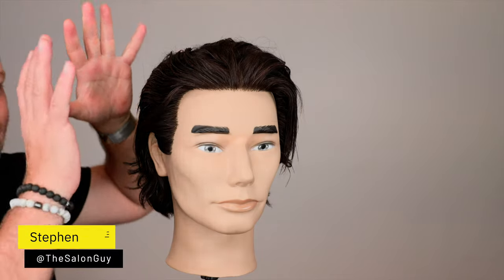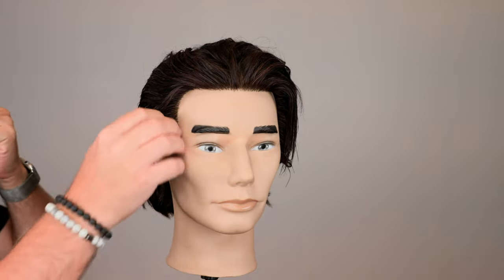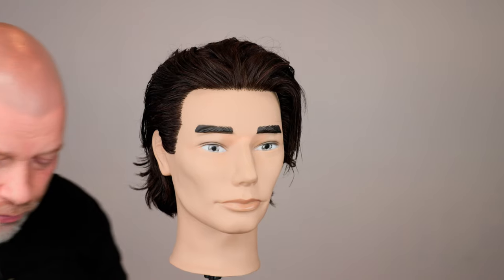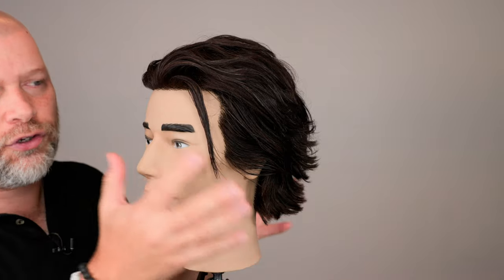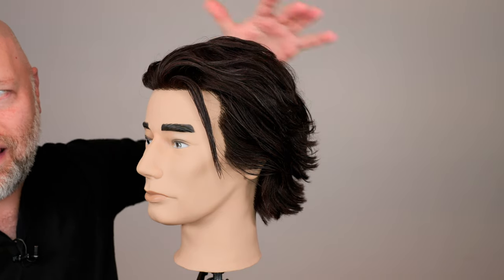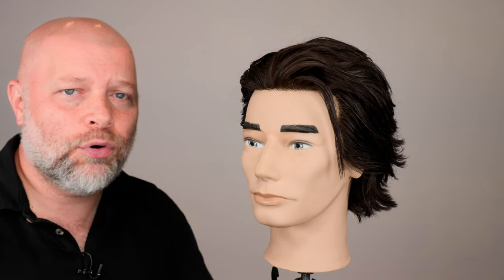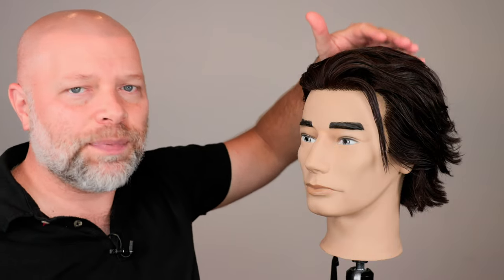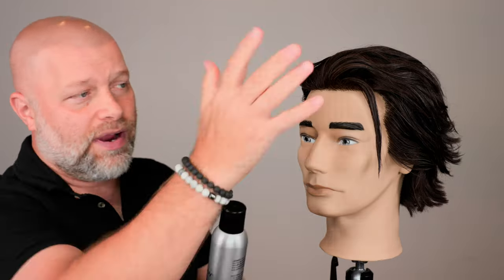How to Get your Hair to Stay in Place Tutorial- TheSalonGuy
How to get your hair to stay in place.